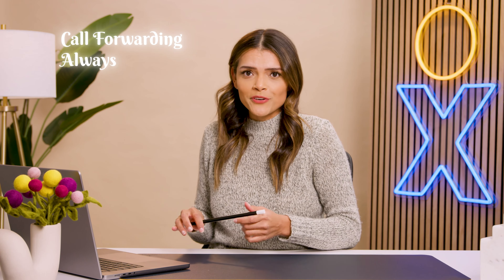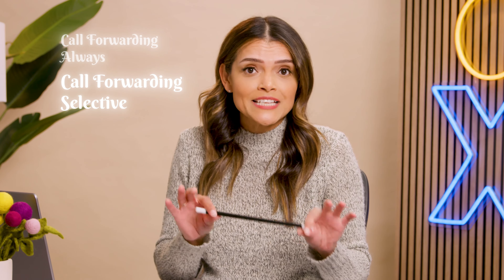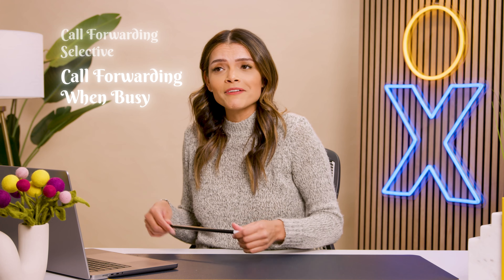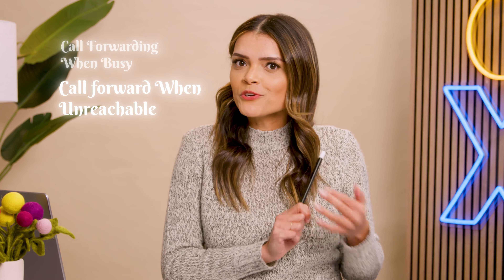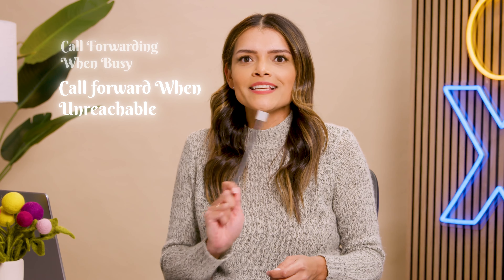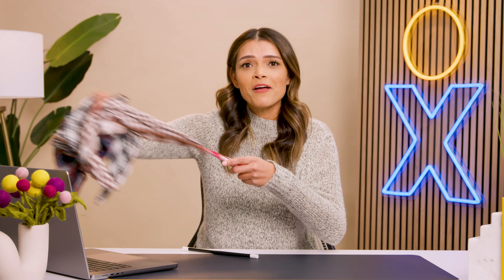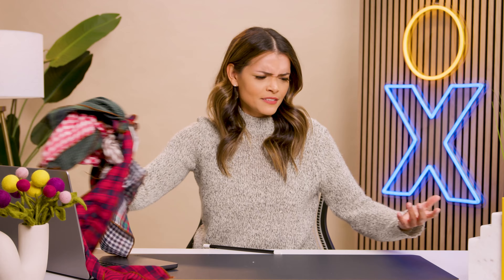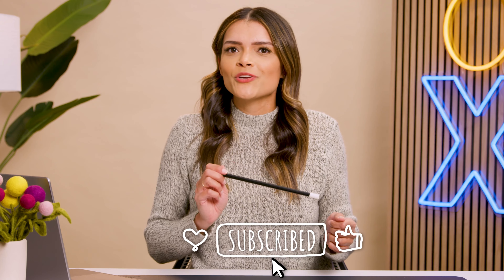How to Use Business Call Forwarding: Transfer Calls to Mobile Devices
Discover how to use business call forwarding to ensure you never miss an important call again. In this video, we’ll show you how to transfer calls to mobile devices, personal numbers, and even international numbers using a VoIP system. Learn about the benefits of call forwarding for businesses and how it can enhance your customer service and operational efficiency.

In this video, you’ll learn:

What business call forwarding is and how it works
How to set up call forwarding to mobile devices and personal numbers
The benefits of using a VoIP system for call forwarding
Different types of call forwarding (Always, Selective, When Busy, When Unreachable)
Tips for managing business calls effectively

00:00 Intro
00:30 Business Call Forwarding With VoIP
00:47 How VoIP Call Forwarding Is Different
01:30 How It Works
02:07 Common Types Of Business Call Forwarding